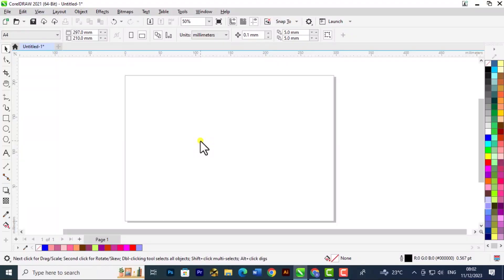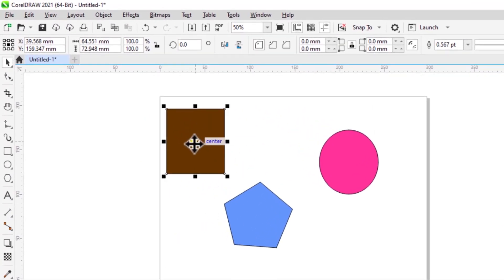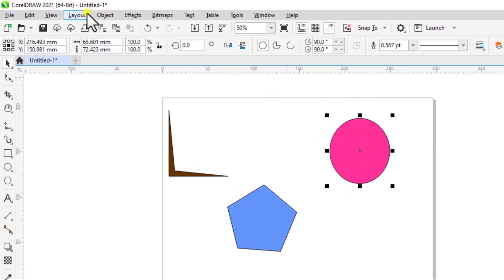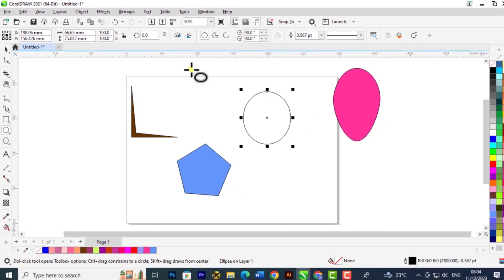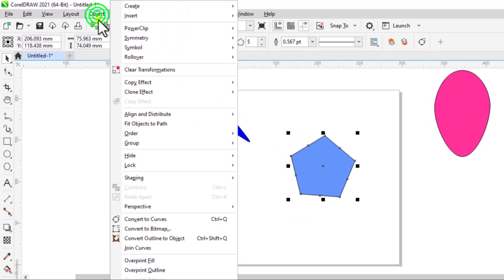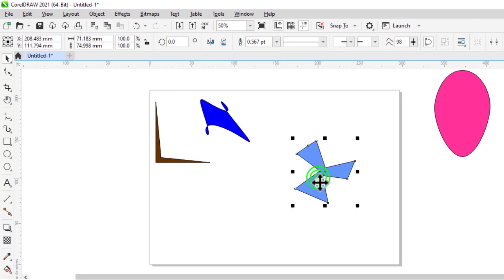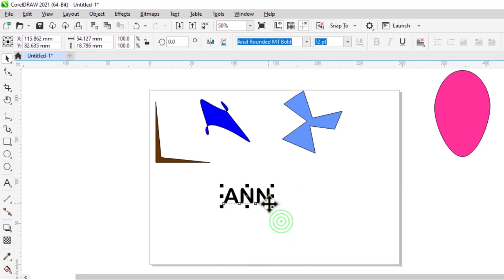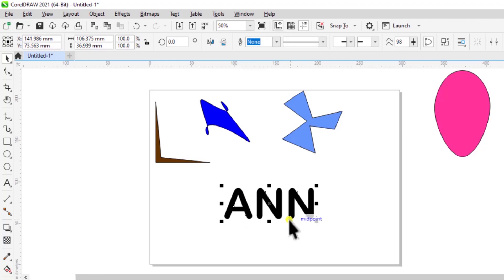𝗖𝗼𝗿𝗲𝗹𝗗𝗥𝗔𝗪 𝗠𝗮𝘀𝘁𝗲𝗿 𝗖𝗹𝗮𝘀𝘀 𝗖𝗼𝘂𝗿𝘀𝗲: 𝗖𝗼𝗻𝘃𝗲𝗿𝘁 𝘁𝗼 𝗖𝘂𝗿𝘃𝗲𝘀 𝗟𝗶𝗸𝗲 𝗮 𝗣𝗿𝗼! : 𝗖𝗼𝗿𝗲𝗹𝗗𝗥𝗔𝗪 𝗗𝗲𝘀𝗶𝗴𝗻 𝗛𝗮𝗰𝗸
𝗘𝗹𝗲𝘃𝗮𝘁𝗲 𝘆𝗼𝘂𝗿 𝗱𝗲𝘀𝗶𝗴𝗻 𝗴𝗮𝗺𝗲 𝘄𝗶𝘁𝗵 𝗼𝘂𝗿 𝗾𝘂𝗶𝗰𝗸 𝗖𝗼𝗿𝗲𝗹𝗗𝗥𝗔𝗪 𝘁𝘂𝘁𝗼𝗿𝗶𝗮𝗹! 𝗝𝗼𝗶𝗻 𝘂𝘀 𝗮𝘀 𝘄𝗲 𝘂𝗻𝘃𝗲𝗶𝗹 𝘁𝗵𝗲 𝗺𝗮𝗴𝗶𝗰 𝗼𝗳 𝗰𝗼𝗻𝘃𝗲𝗿𝘁𝗶𝗻𝗴 𝘁𝗼 𝗰𝘂𝗿𝘃𝗲𝘀 – 𝘁𝗵𝗲 𝗸𝗲𝘆 𝘁𝗼 𝘂𝗹𝘁𝗶𝗺𝗮𝘁𝗲 𝗱𝗲𝘀𝗶𝗴𝗻 𝗳𝗹𝗲𝘅𝗶𝗯𝗶𝗹𝗶𝘁𝘆. 𝗟𝗲𝗮𝗿𝗻 𝗵𝗼𝘄 𝘁𝗼 𝘀𝗵𝗮𝗽𝗲 𝗮𝗻𝗱 𝗰𝘂𝘀𝘁𝗼𝗺𝗶𝘇𝗲 𝘆𝗼𝘂𝗿 𝗴𝗿𝗮𝗽𝗵𝗶𝗰𝘀 𝗲𝗳𝗳𝗼𝗿𝘁𝗹𝗲𝘀𝘀𝗹𝘆. 𝗥𝗲𝗮𝗱𝘆 𝘁𝗼 𝗮𝗱𝗱 𝗮 𝗽𝗿𝗼𝗳𝗲𝘀𝘀𝗶𝗼𝗻𝗮𝗹 𝘁𝗼𝘂𝗰𝗵 𝘁𝗼 𝘆𝗼𝘂𝗿 𝗰𝗿𝗲𝗮𝘁𝗶𝗼𝗻𝘀? 𝗟𝗲𝘁'𝘀 𝗱𝗶𝘃𝗲 𝗶𝗻 𝗮𝗻𝗱 𝗺𝗮𝘀𝘁𝗲𝗿 𝗖𝗼𝗿𝗲𝗹𝗗𝗥𝗔𝗪 𝗰𝘂𝗿𝘃𝗲𝘀 𝘁𝗼𝗴𝗲𝘁𝗵𝗲𝗿!

Enhance your skills today!!

tutorials corel
coreldraw course
coreldraw master class
corel
coreldraw tutorial
coreldraw interface#𝗖𝗼𝗿𝗲𝗹𝗗𝗥𝗔𝗪